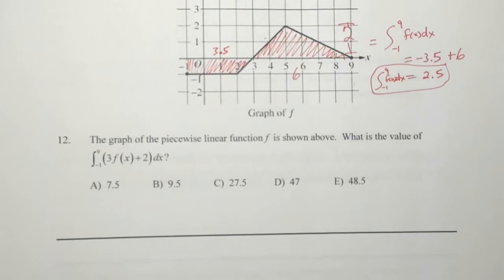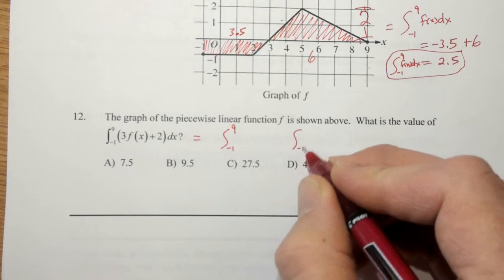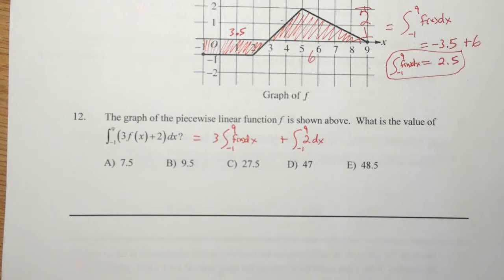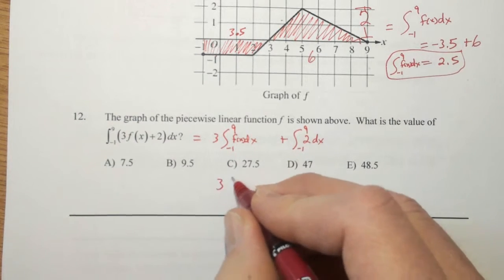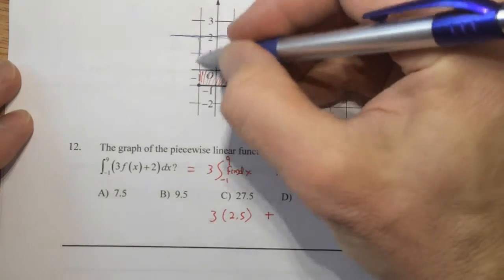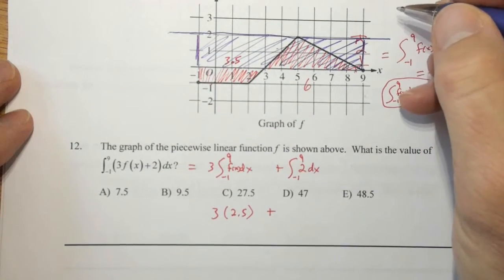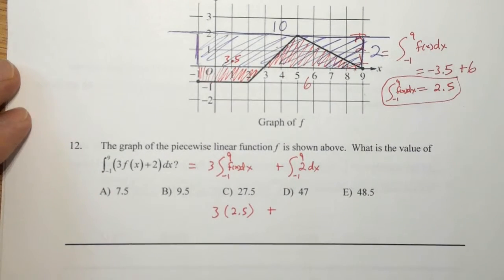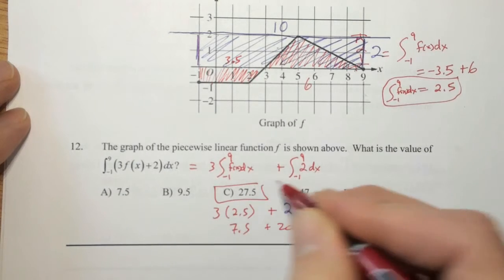Definite Integral Quiz 1 Study Guide Solution Videos Problem 12